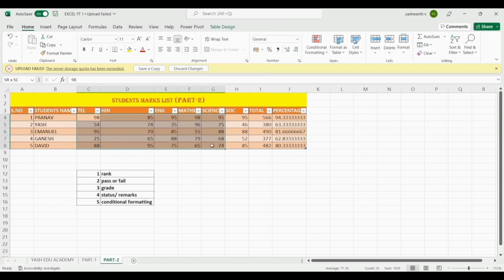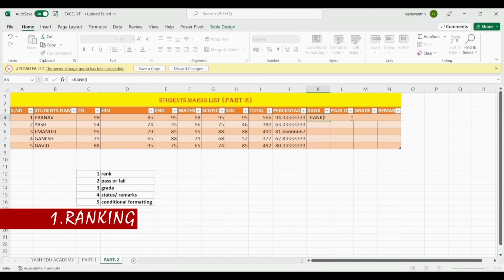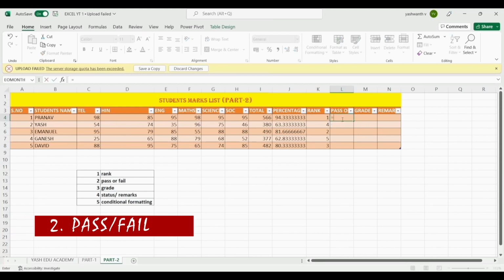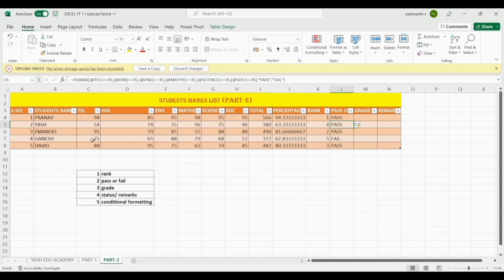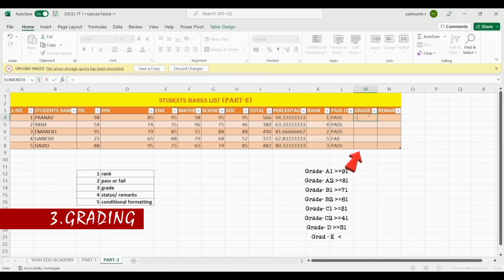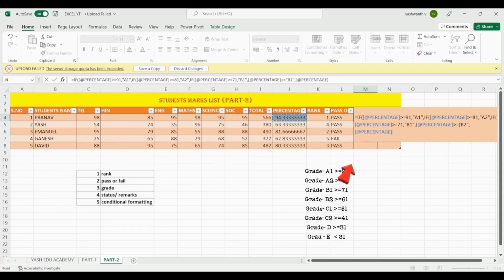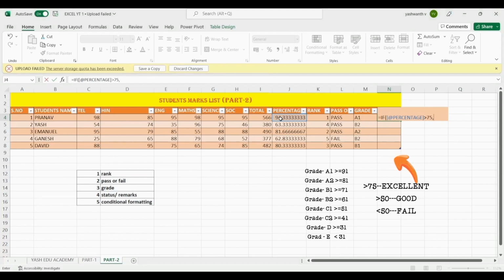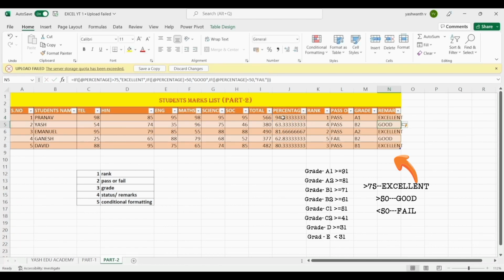How to prepare Excel Students marks list (PART-2)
Excel Concepts with easy methods.
Drop your queries for different educational contents.
(NOT ONLY COMPUTERS ANY SUBJECTS U CAN ASK US) &

For personal excel training classes,
DM your queries in the comment section